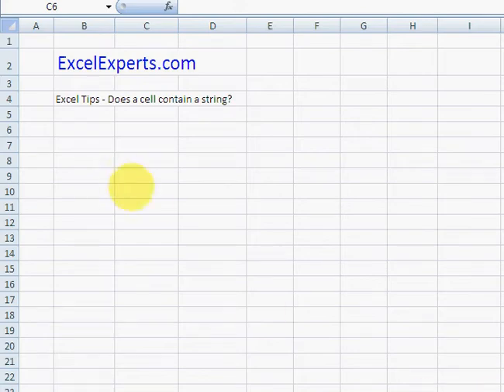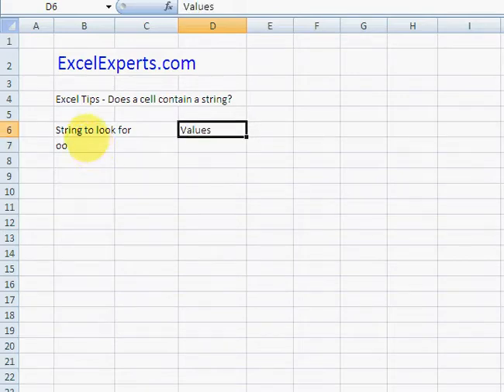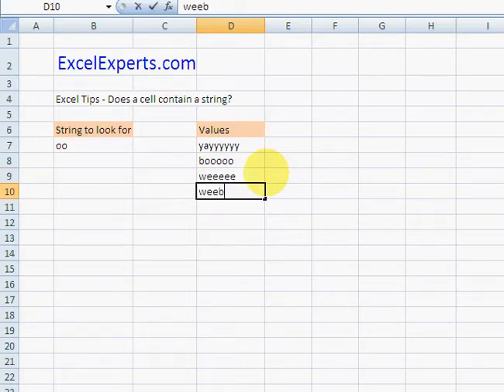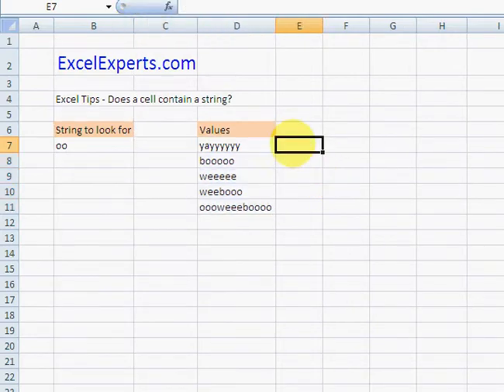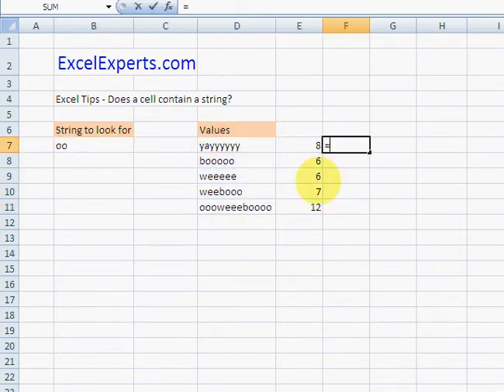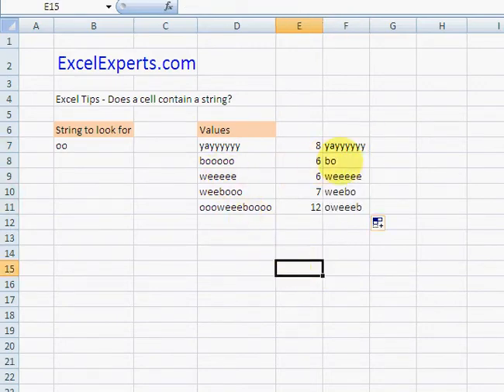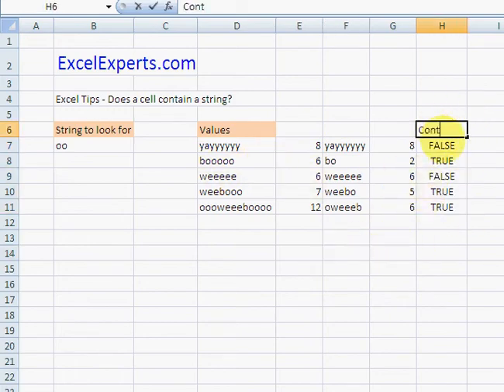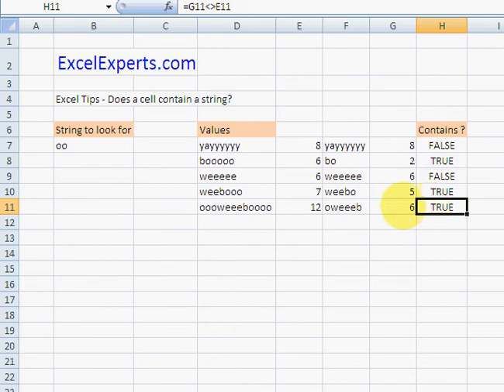ExcelExperts.com - Excel Tips - Does a cell contain a string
ExcelExperts.com brings you training video on: Excel Tips Does a cell contain a string